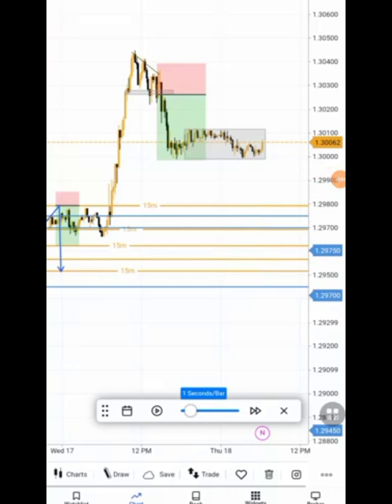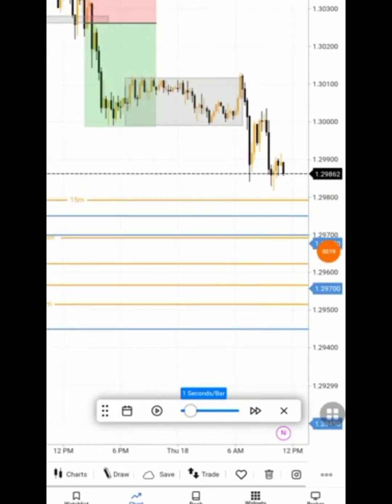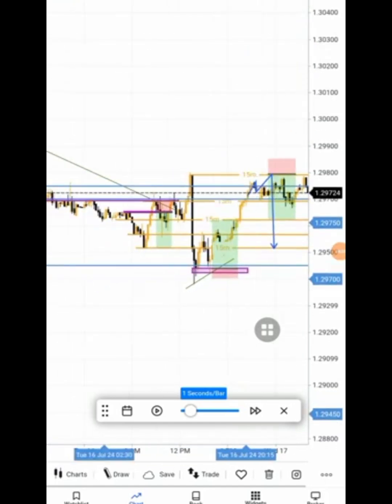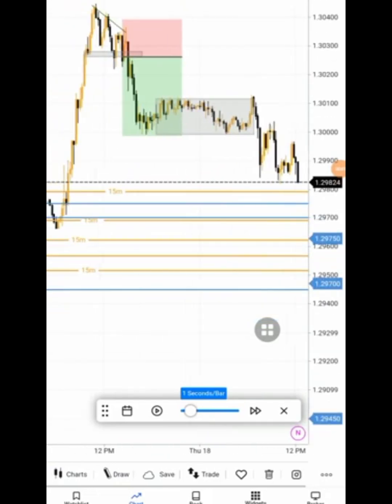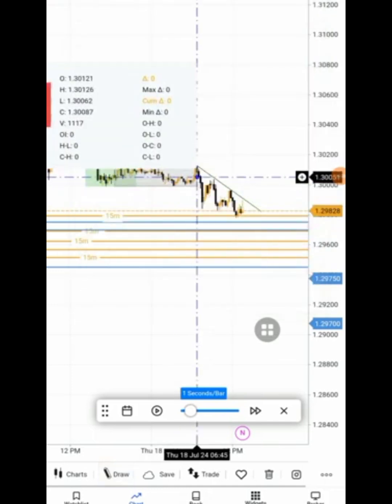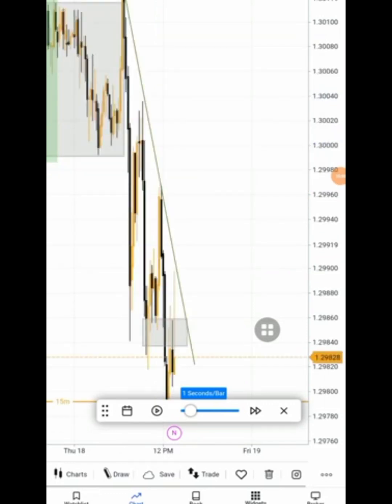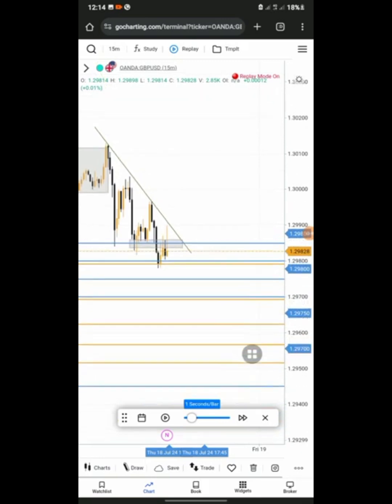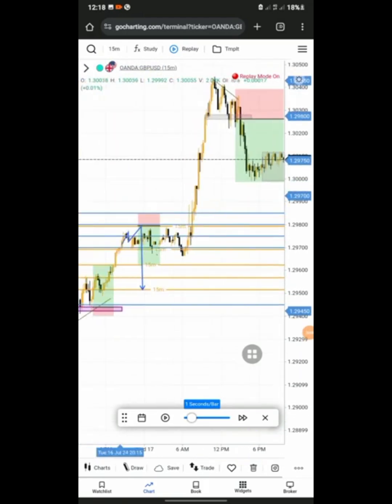I backtested GBPUSD using this simple price action concept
📊 GBPUSD Backtesting | Simple Price Action Strategy That Works! 🔥

Are you struggling to understand how GBPUSD really moves? In this video, I take you deep into the charts as we backtest GBPUSD using pure price action—no indicators, no confusion. Just clean setups based on trendlines, candlestick patterns, and market structure.

✅ Perfect for beginner & intermediate Forex traders
✅ Learn how to spot high-probability entries
✅ See how simple price action tells the full story
✅ Real backtesting, real results, real market behavior

Whether you're trying to grow your Forex skills or improve your trade accuracy, this GBPUSD backtesting video is for you!